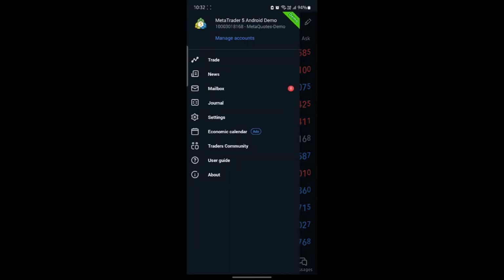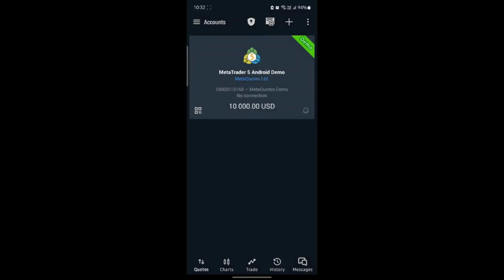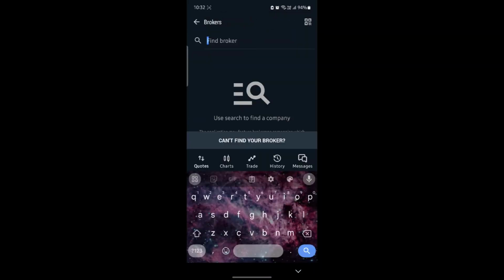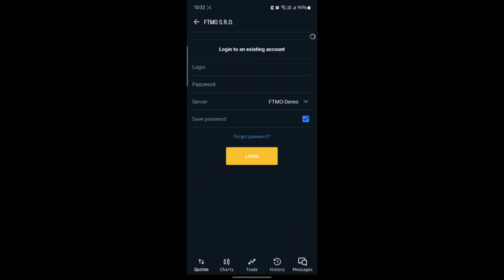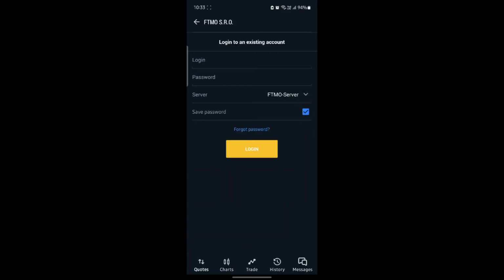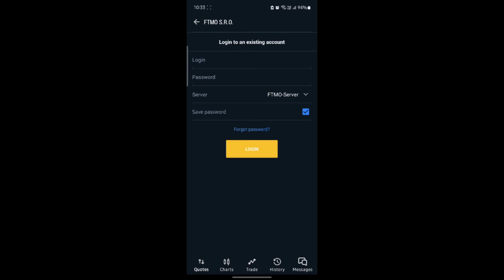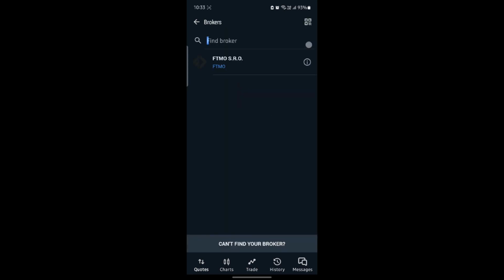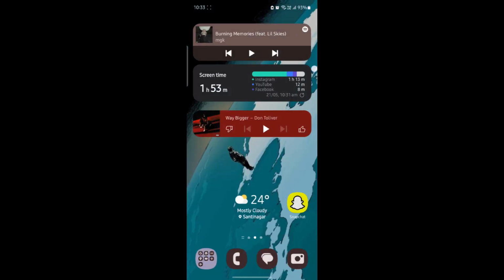How to Add Broker to Metatrader 5 in 2024 | Metatrader 5 Tutorial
In this tutorial, we’ll show you how to add a broker to MetaTrader 5. Follow our clear, step-by-step instructions to connect your MT5 platform with your broker, enabling you to start trading seamlessly.